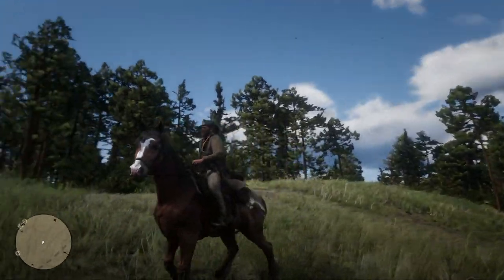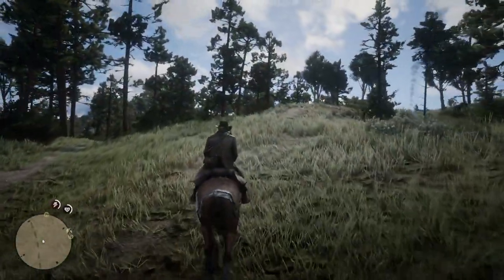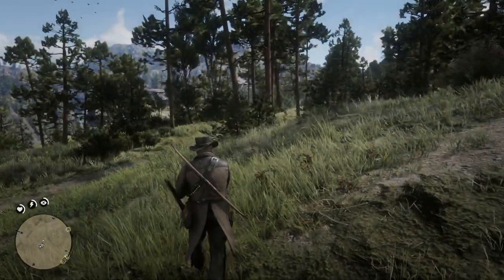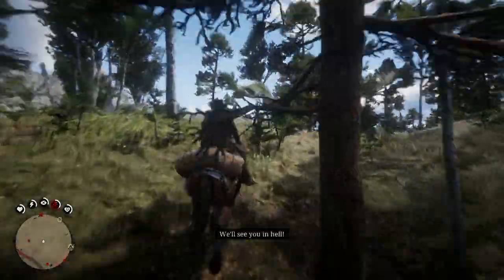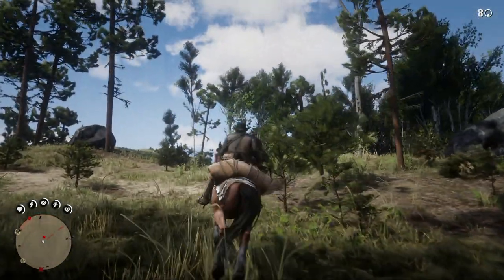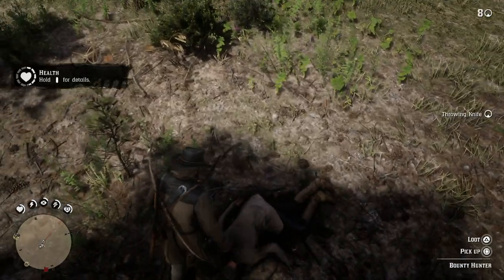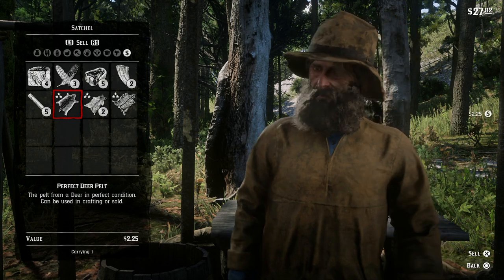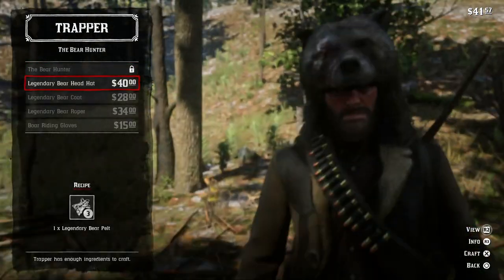HUNTING DIARIES #1 First Things First: Hunting Guide - Red Dead Redemption 2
Hey guys!!
GoldenBadger here!!